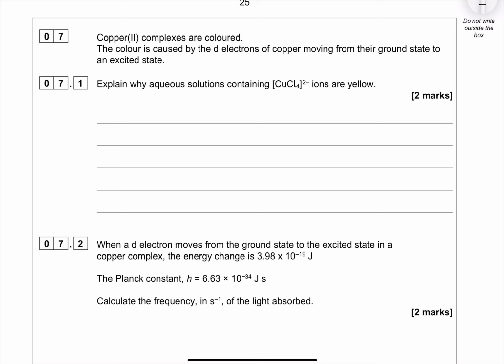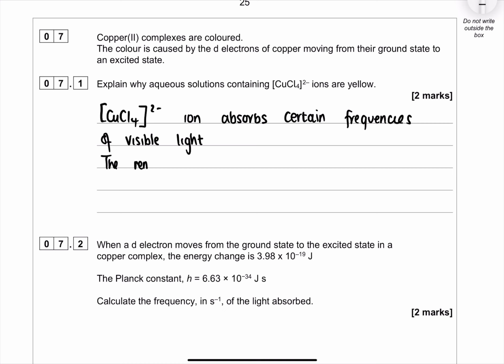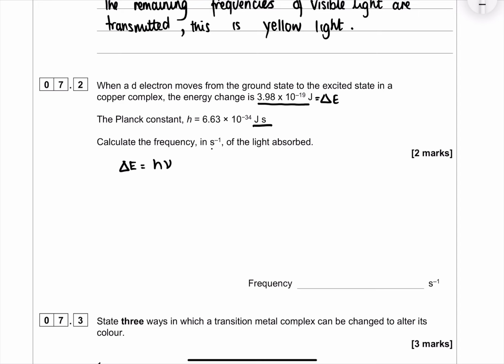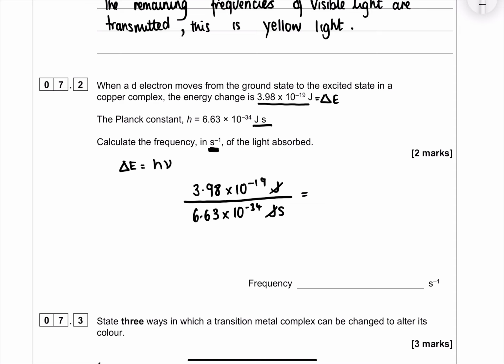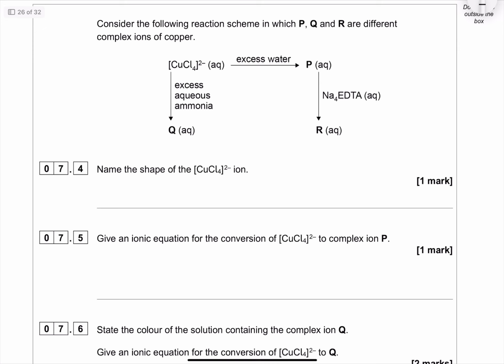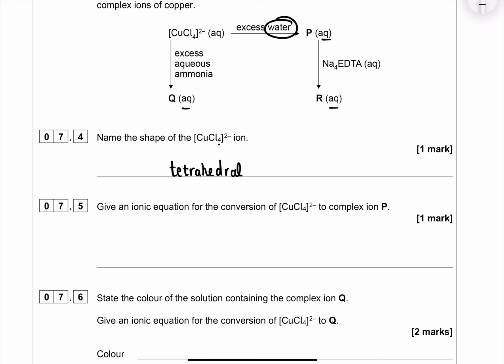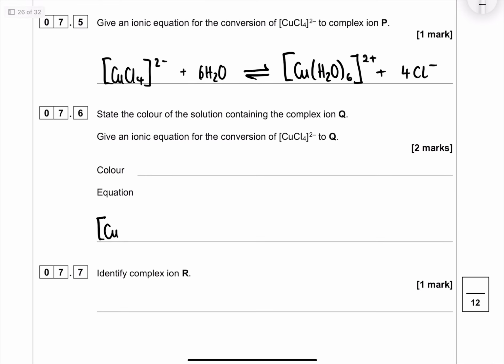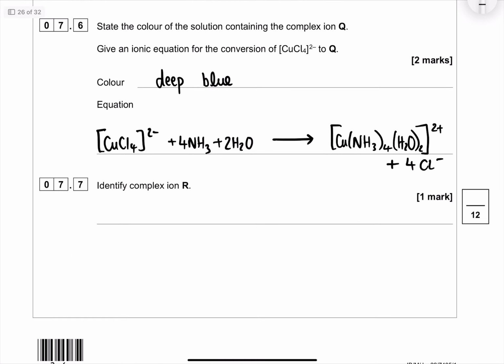2022 7405/1 Question 7